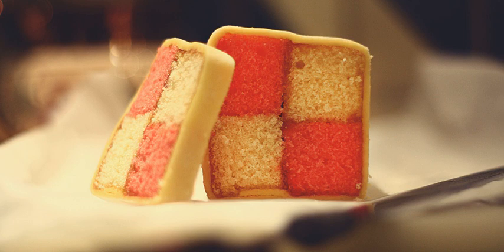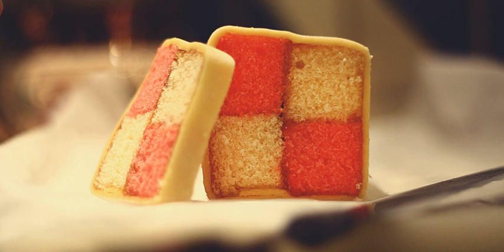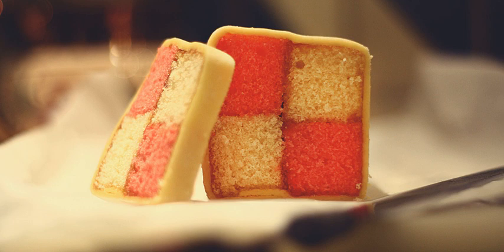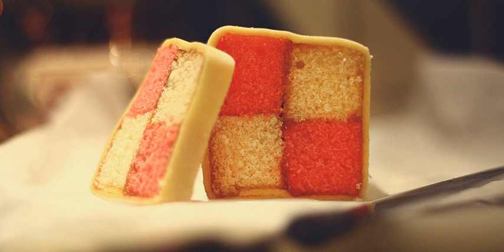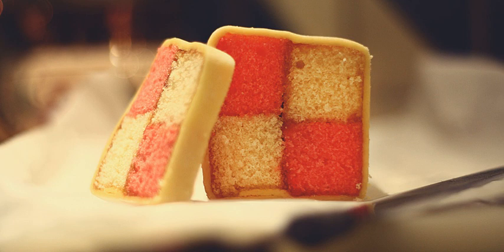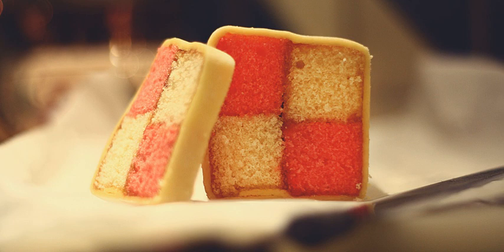Battenberg cake | Wikipedia audio article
This is an audio version of the Wikipedia Article:
Battenberg cake

SUMMARY
Battenberg or Battenburg is a light sponge cake with the pieces covered in jam. The cake is covered in marzipan and, when cut in cross section, displays a distinctive two-by-two check pattern alternately coloured pink and yellow.
The large checkered patterns on emergency vehicles in the UK are officially referred to as Battenburg markings because of their resemblance to the cake.